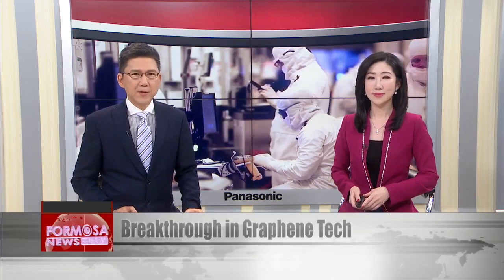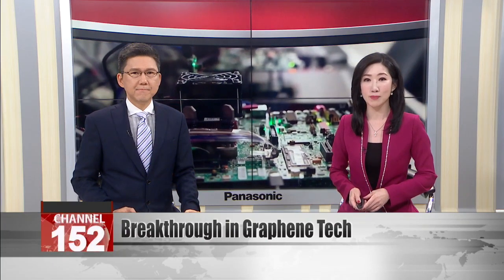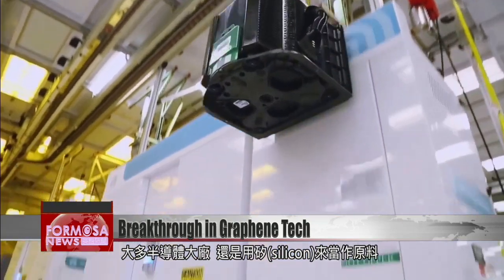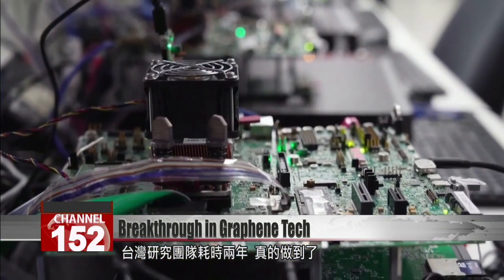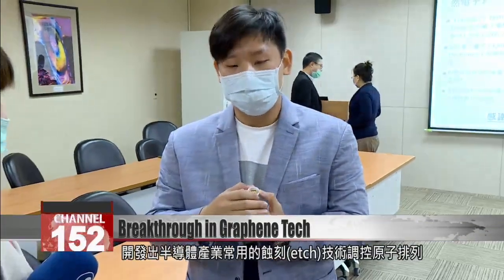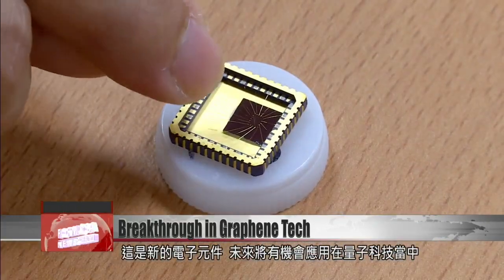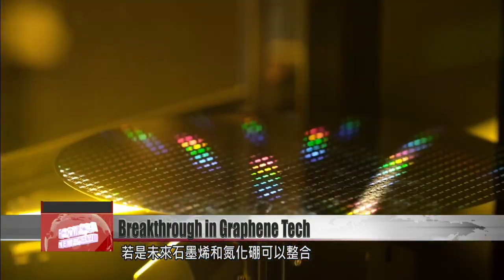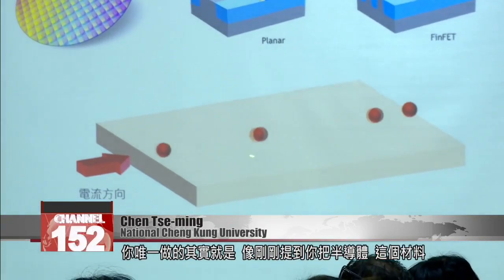Taiwan scientists develop new graphene properties through atomic alteration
Taiwanese scientists have found a way to rearrange the atomic structure of graphene to give the material new physical properties. Researchers say the alterations can turn graphene into a superconductor, an insulator, or a magnet. Their technique for modifying atomic structure could give graphene more useful applications in quantum electronics.

For most semiconductor firms, silicon is the element of choice for making chips. Now, Taiwanese scientists have found a way to artificially alter the distance between atoms in graphene to change its physical properties. Achieving this took the research team two years.

Hsieh Yu-chiang
Researcher
They are very small, so you can’t see them directly. The technology we used is nanolithography, which is among the nanotechnology approaches we have a better grasp of.

The researcher gives a detailed explanation of the graphene in his hand. The research team used etching technology commonly used in the semiconductor sector to rearrange the atomic structure of graphene. In the future, their discovery could have applications in quantum technology.

Chang Ching-hao
National Cheng Kung University
Most quantum technology involves combining different materials into one, to design memory or other things. These techniques are extremely difficult to use, and you need a magnetic field to design them. But with this, there’s no need to have a magnetic field. It’s like an electron path for the design process.

Combining etched boron nitride with graphene could be a game changer for the semiconductor industry.

Chen Tse-ming
No matter what you do, the electron paths will always be straight. The only thing you’re doing is what I just mentioned. You can put the semiconductor material through the planar process so that it turns into an insulator at certain times. When it becomes an insulator, electricity can’t pass through.

Scientists found that graphene can be altered to have unique quantum properties as an electronic component. If the technology is commercialized, it could deliver a boost to Taiwan’s tech sector.